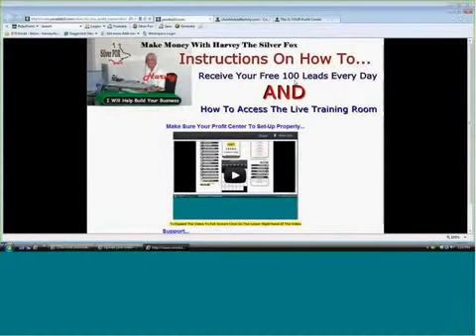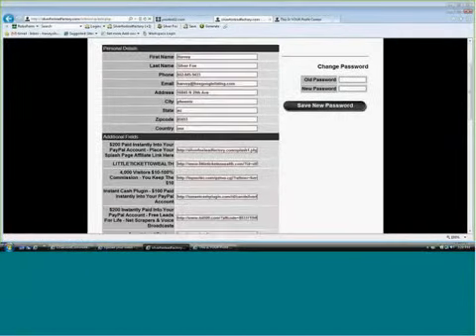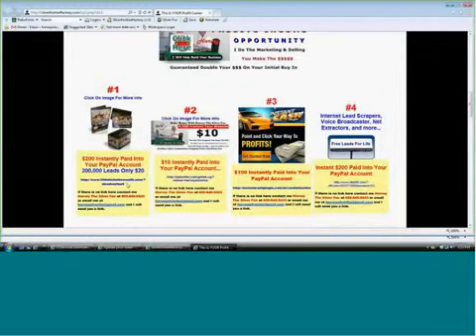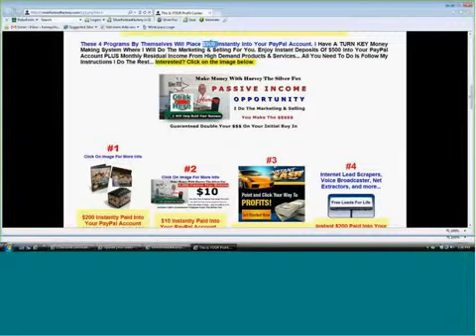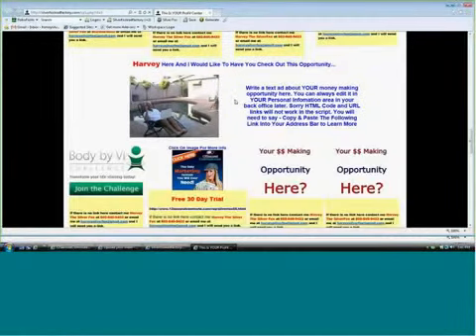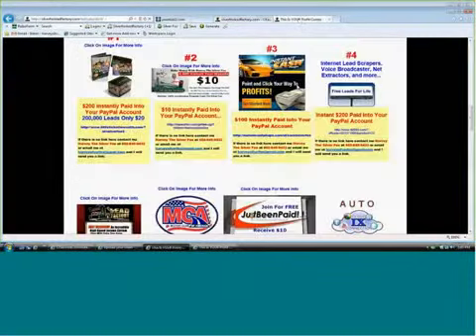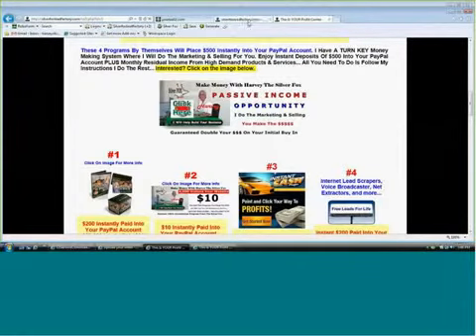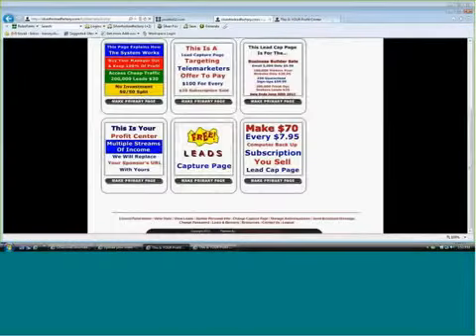Harvey The Silver Fox Lead Factory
Eric Ogi's Online Marketing Success Presents
Harvey The Silver Fox Lead Factory Video Review
Watch this video to see why this attraction marketing is so effective.
Find Out How To Get Daily Leads
How To Boost Your Primary Business.
How To Time Manage Your Home Business
How to rank on page one of  search engines